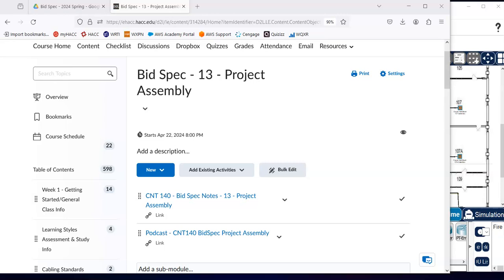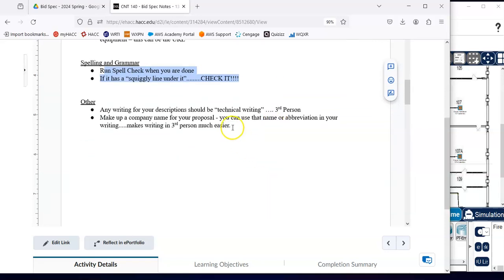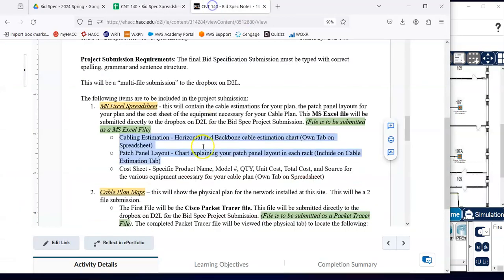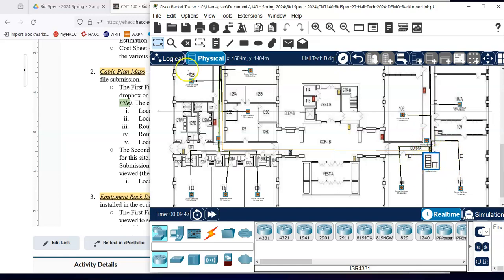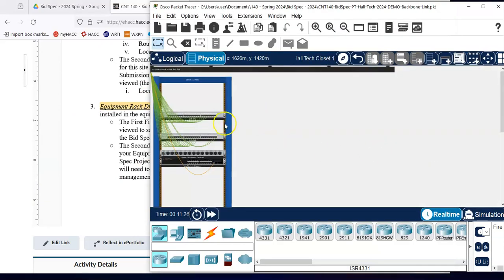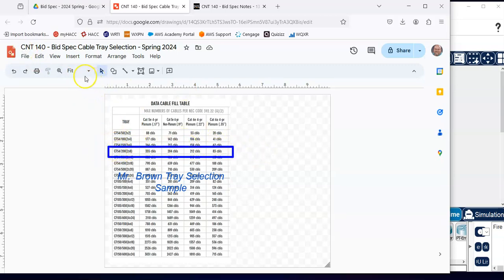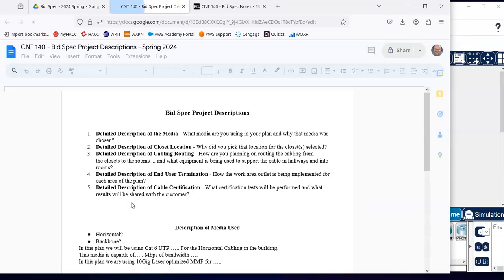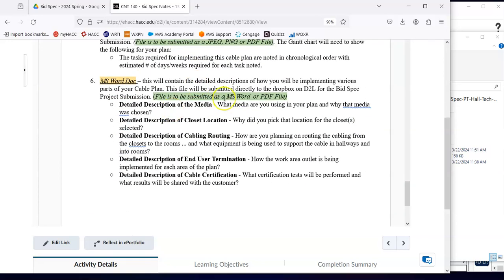CNT140 Bid Spec 17 Project Assembly 2024